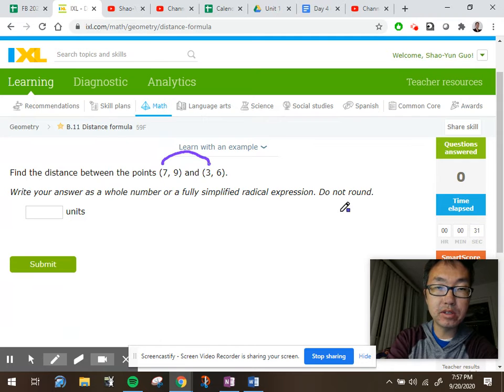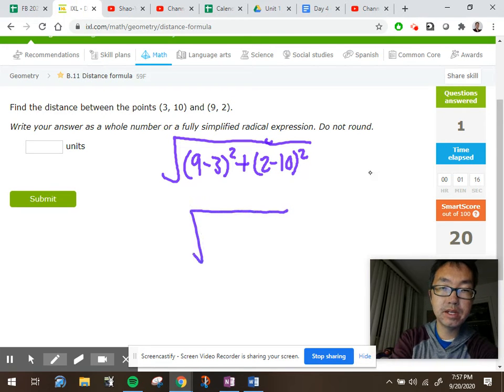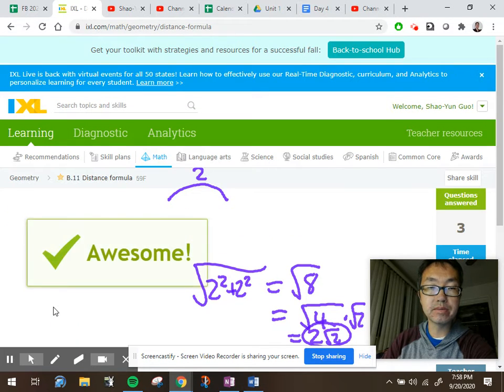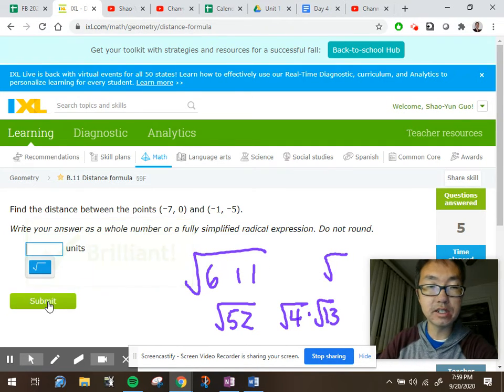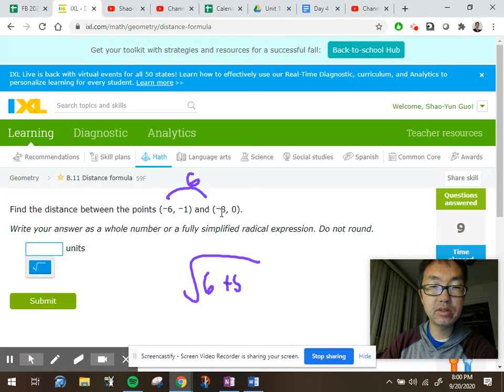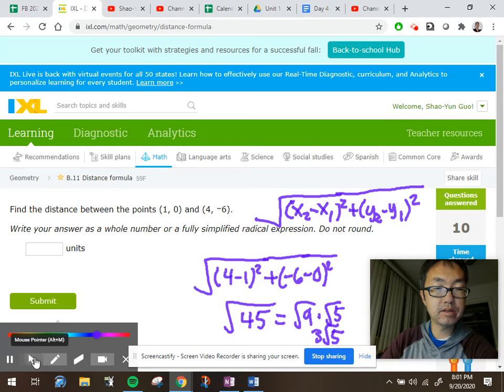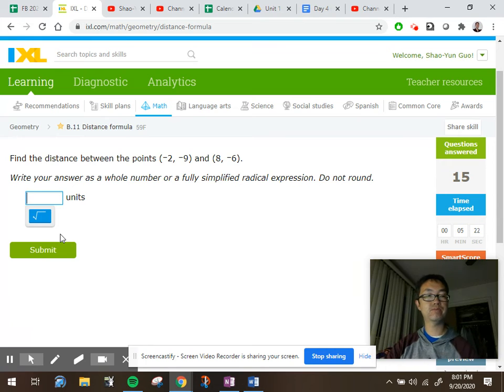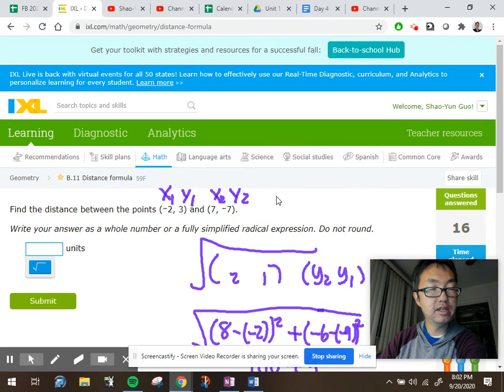IXL Geometry B11: Distance Formula